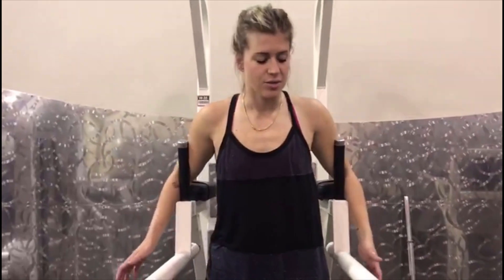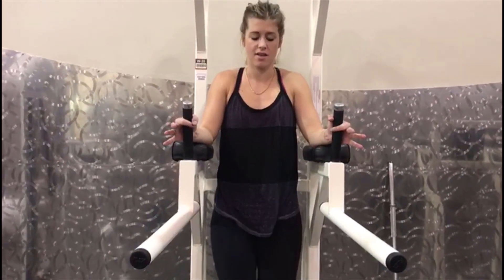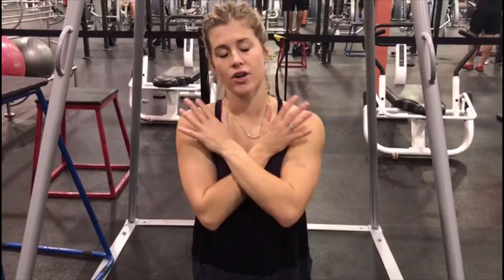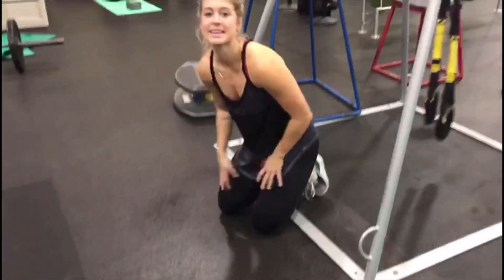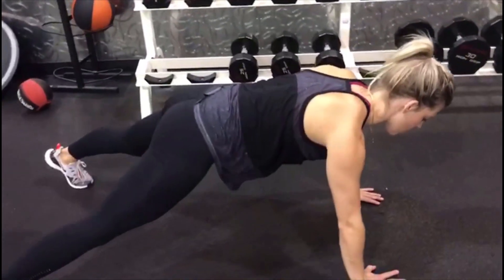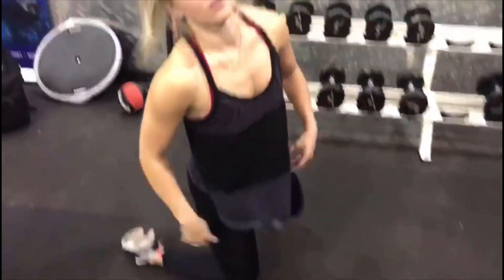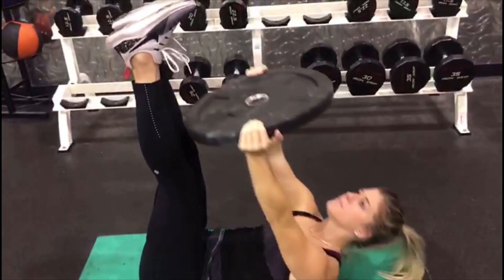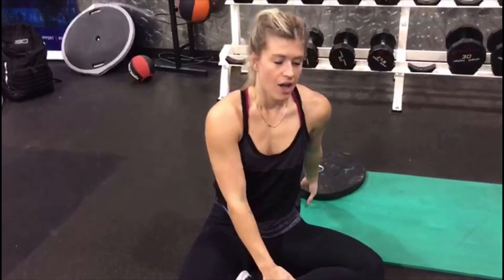Full Core Training Workout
► S U B S C R I B E to Asia Jade Fitness for FREE